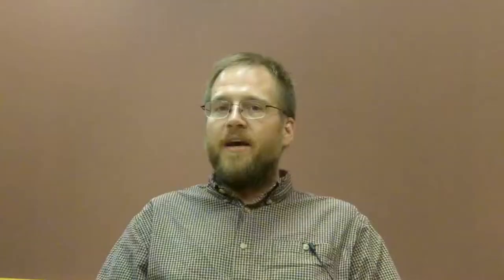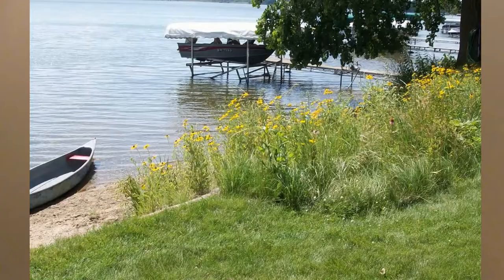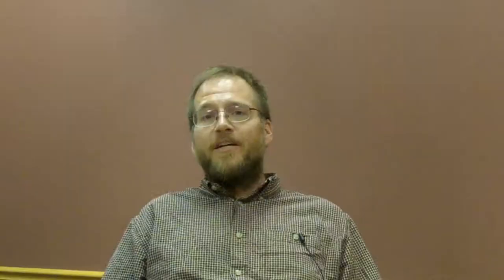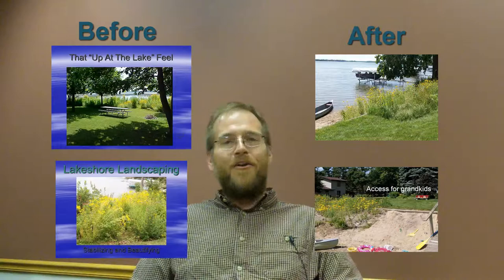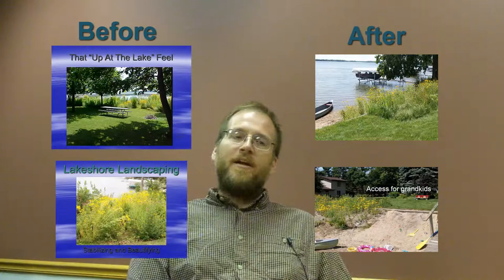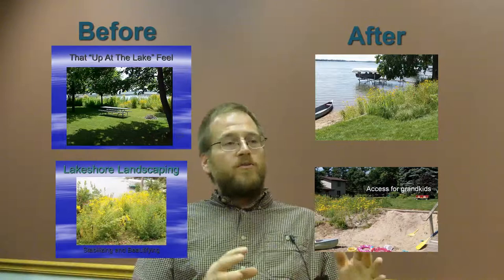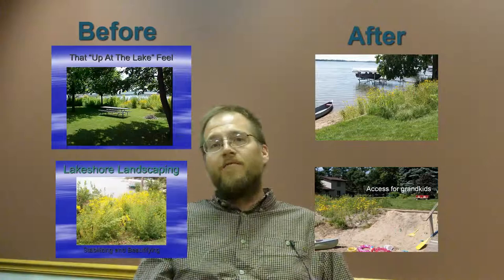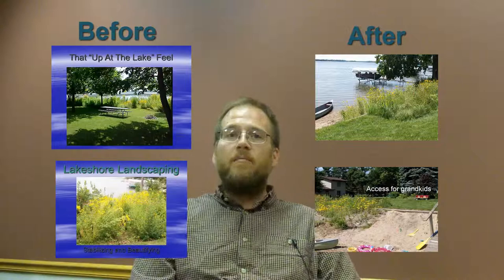Steve Henry: Images of Shoreland Vegetation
Steve Henry, East Otter Tail SWCD, talks about how by listening to shoreland owners, they learned how to adjust images of shoreland vegetation to make owners more comfortable.